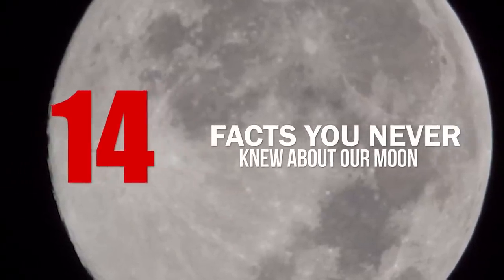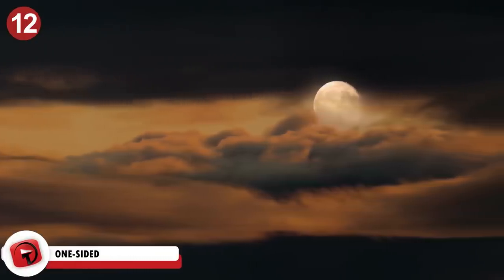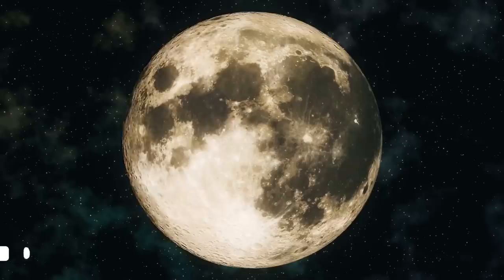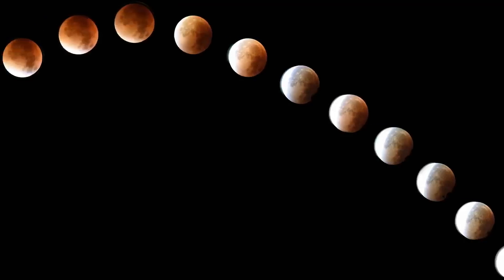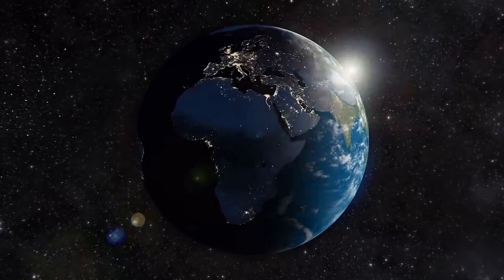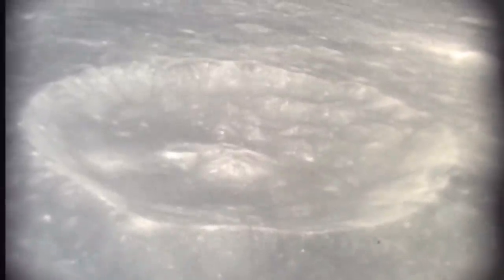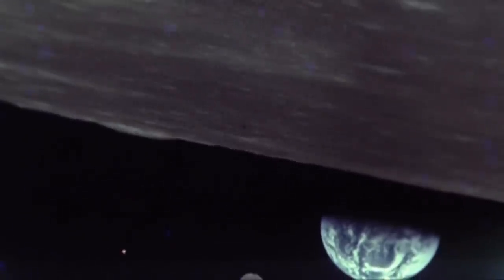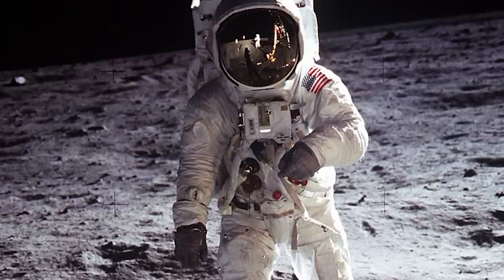Facts You Never Knew About Our Moon!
These are the top amazing facts about our moon you know nothing about! These are facts you never knew about our moon.